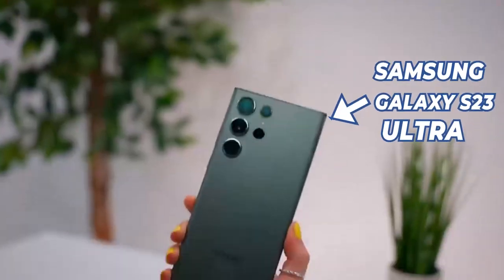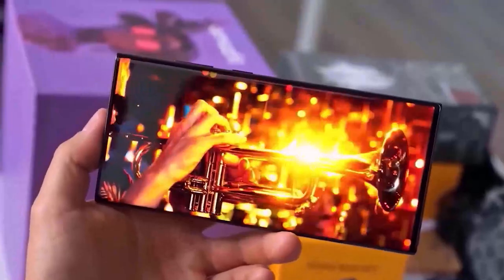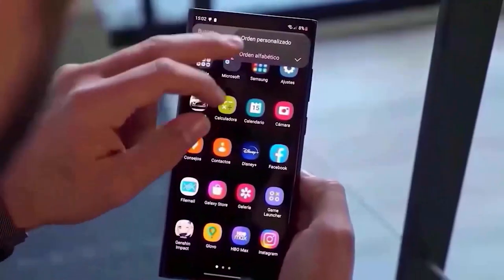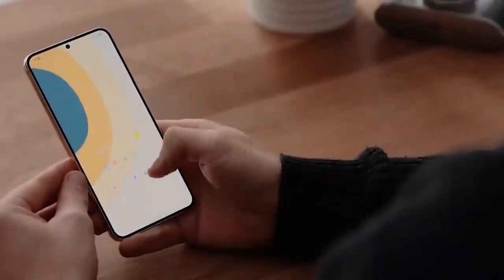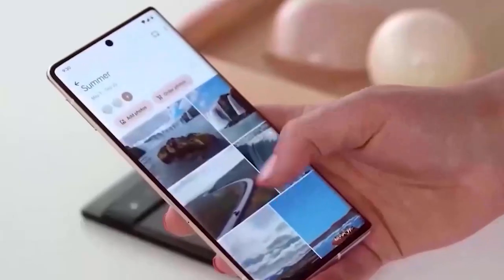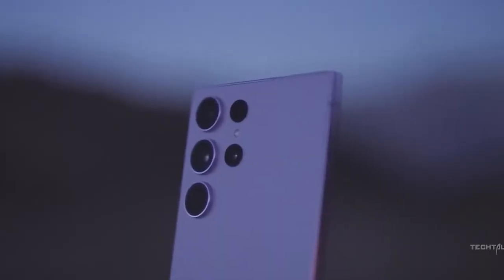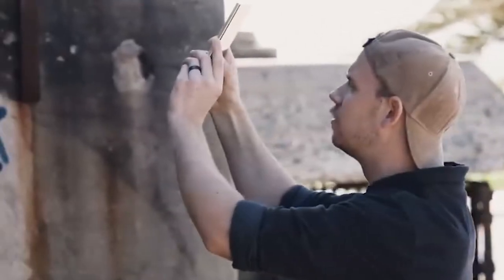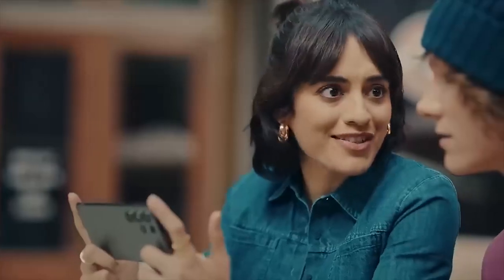Samsung S24 Ultra is Coming: Everything So Far!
Samsung S24 Ultra is Coming: Everything So Far! In this video, we take a look at everything we know so far about the upcoming Samsung Galaxy S24 Ultra. The device is expected to be the successor to the popular Galaxy S23 Ultra and is rumored to come with a host of new features and improvements. We will explore the potential differences between the Samsung Galaxy S23 Ultra and the Galaxy S24 Ultra, including the latest leaks and rumors about the release date, pricing, and specs. We will also discuss the possible upgrades to the camera, processor, and 5G capabilities of the Galaxy S24 Ultra. If you're excited about the new Samsung Galaxy S24 Ultra and want to know more about what to expect, this video is for you!